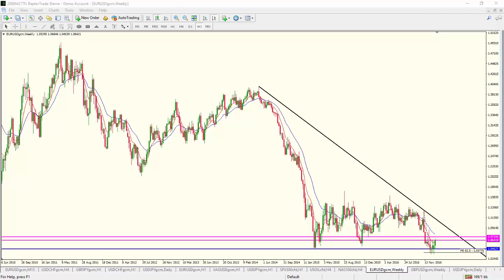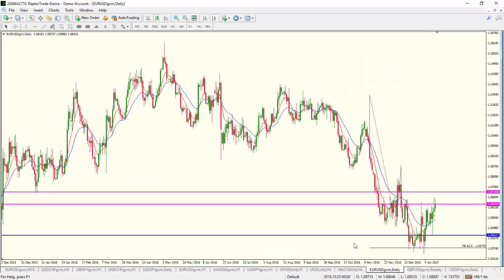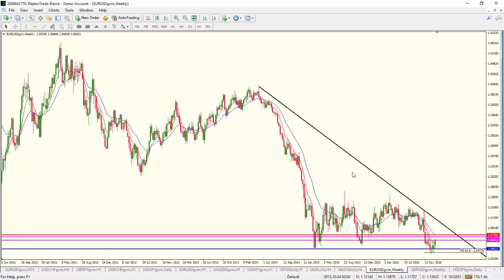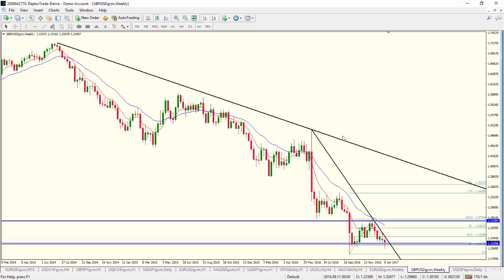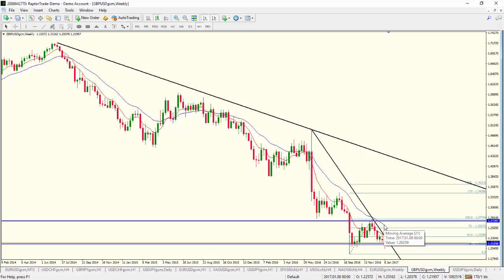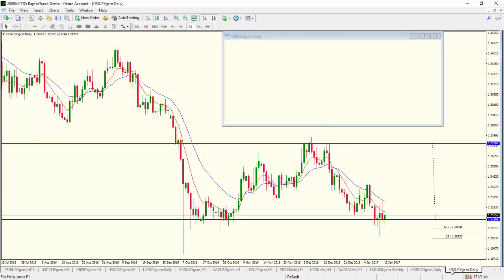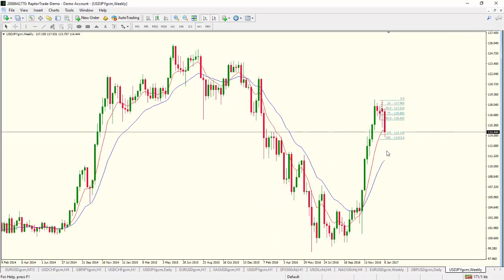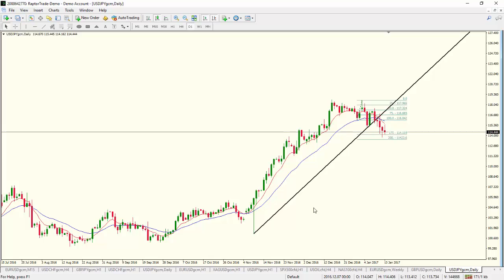Path Chat: FX Weekly Trade (Jan-15-2017)